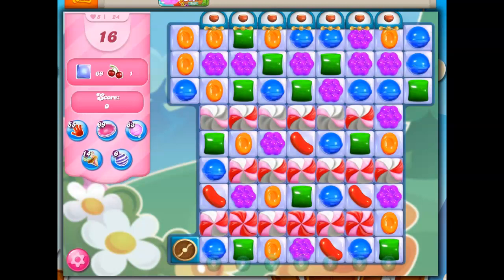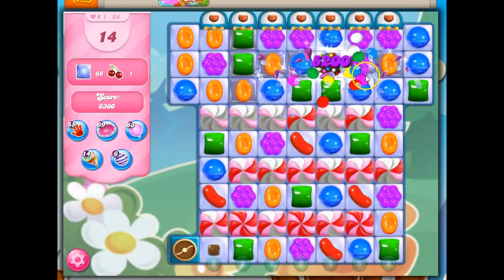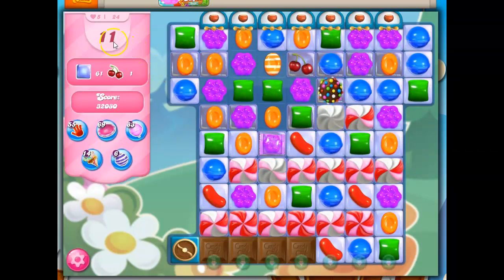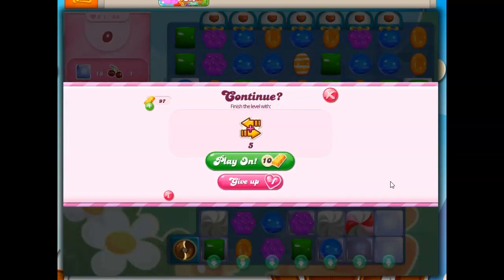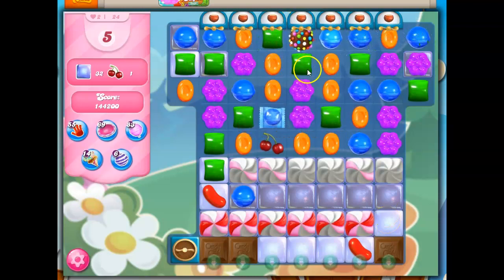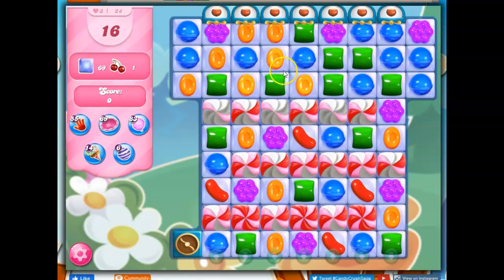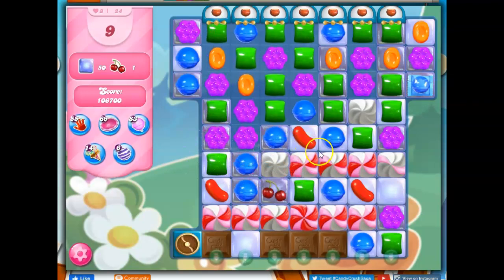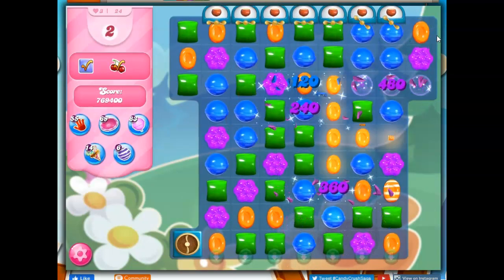Saltnado: Level 24 Audio Talkthrough for Candy Crush Saga